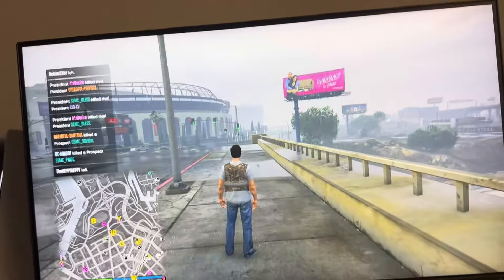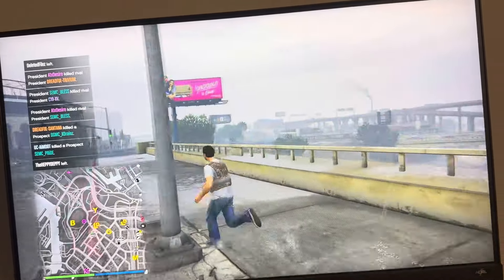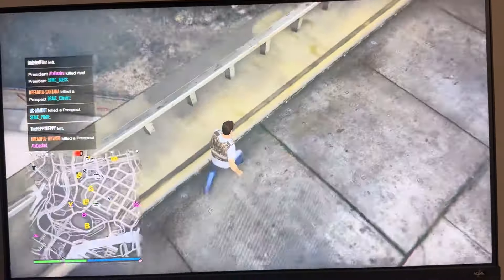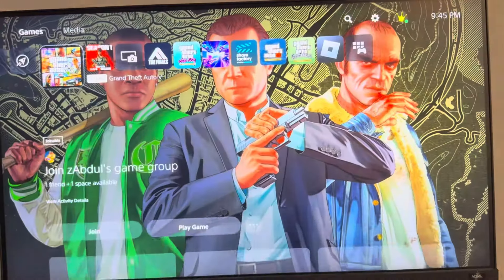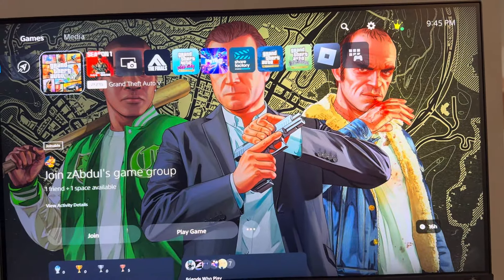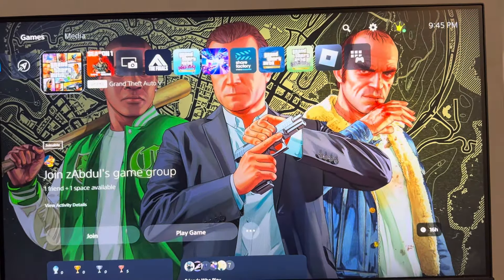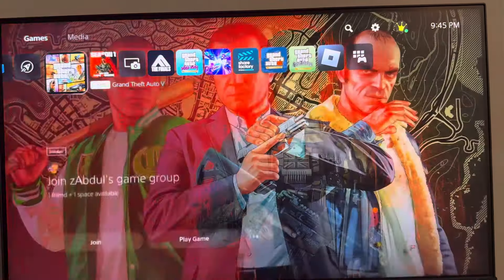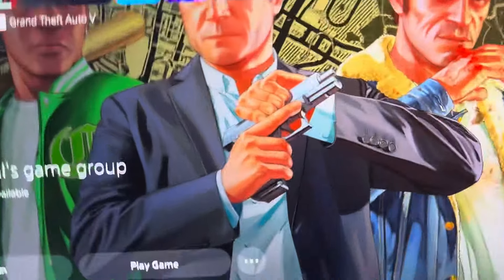GTA 5 Online: How to Play With PS4 Friends on PS5 Tutorial! (Cross Gen) *UPDATED 2024*